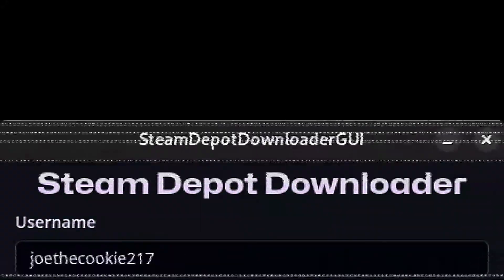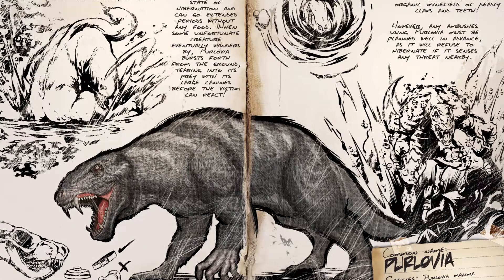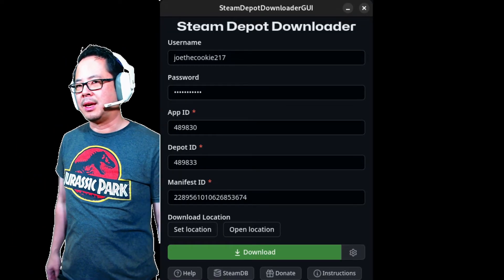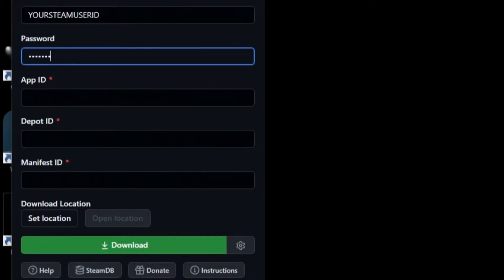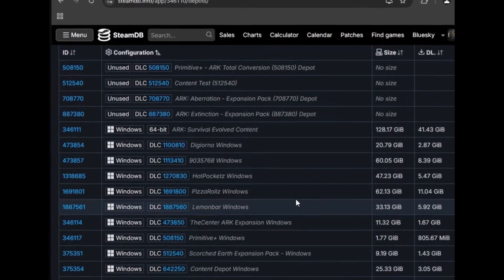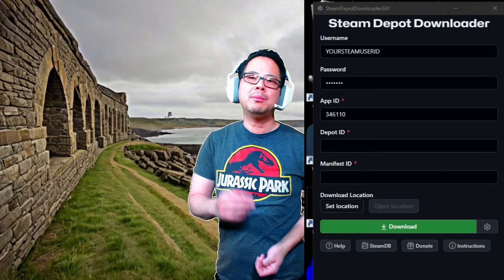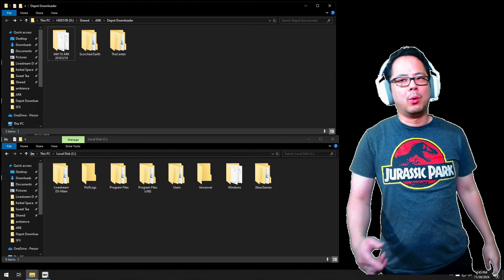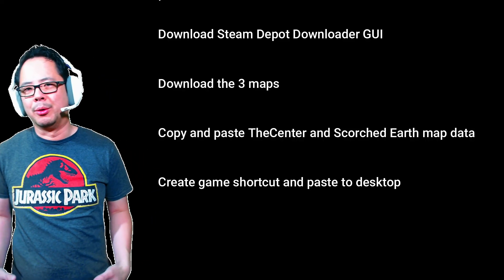Step-by-Step Tutorial, How to Download and Play an older version of ARK Survival Evolved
EDIT: Adding this link, it will show the latest Steam Depot Downloader GUI

Island
App ID: 346110
Depot ID ARK: 346111
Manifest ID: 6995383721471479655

The Center
App ID: 346110
Depot ID TheCenter: 346114
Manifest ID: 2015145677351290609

Scorched Earth
App ID: 346110
Depot ID ARKScorched Earth: 375351
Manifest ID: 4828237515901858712